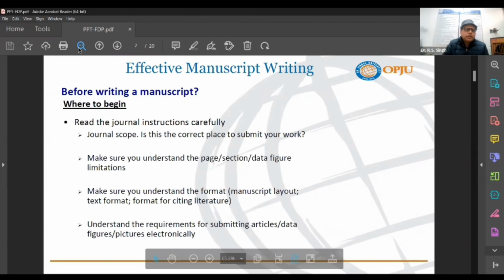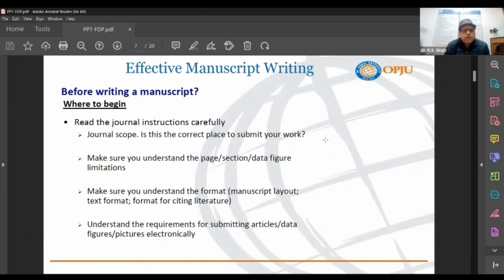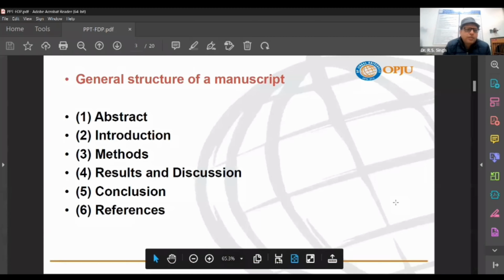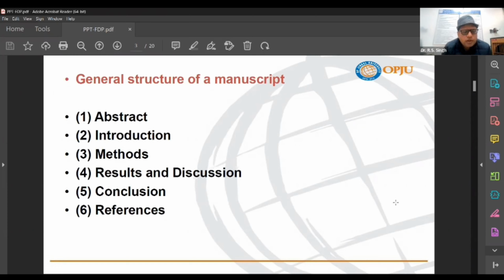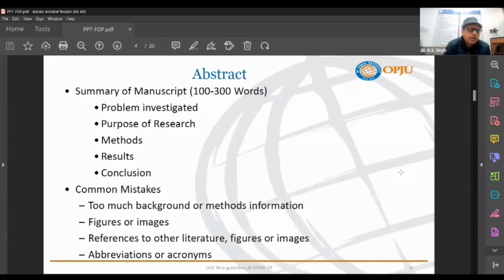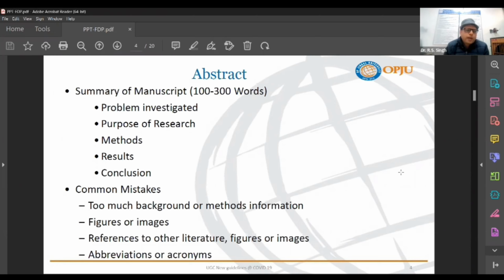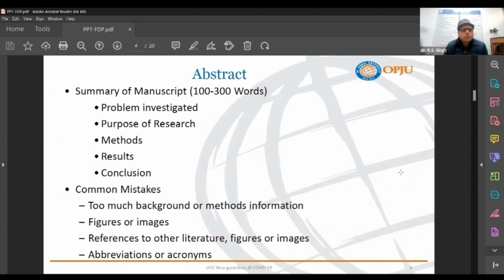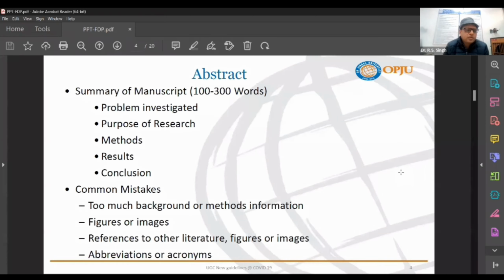Effective Manuscript Writing: Familiarization of Impact Factor, h-index, and i10-index [PART-I]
The video deals with effective manuscript writing and discussion on various tips for effective writing of research paper/article and common mistakes that most of the authors do. It also makes you familiar with Impact Factor, h-index, i10-index, how they are calculated and their significances in research field.